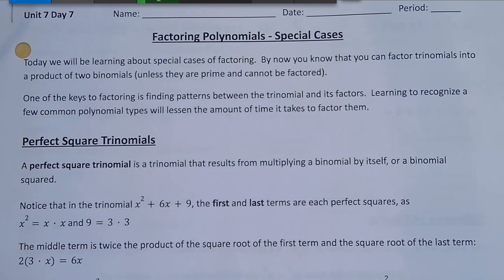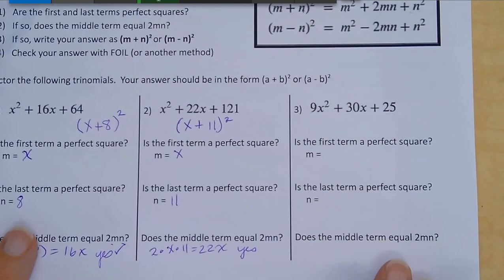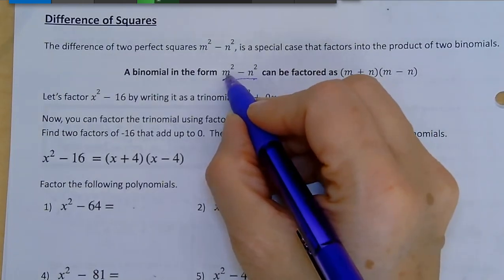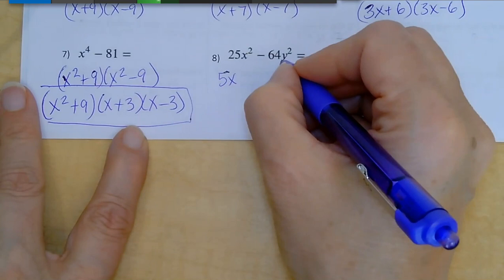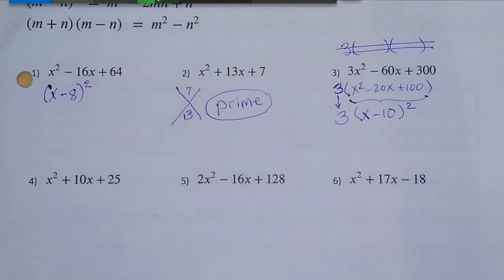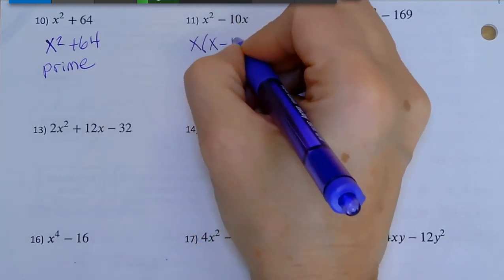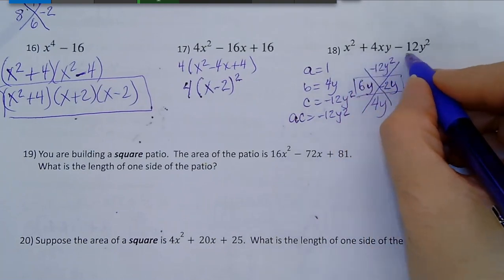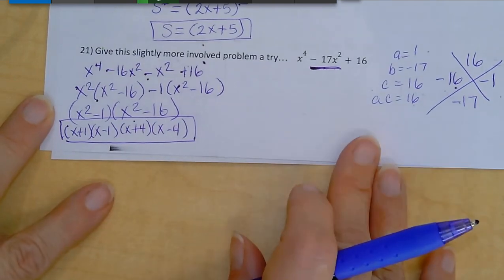U7D7 Factoring special cases video 1 with sound